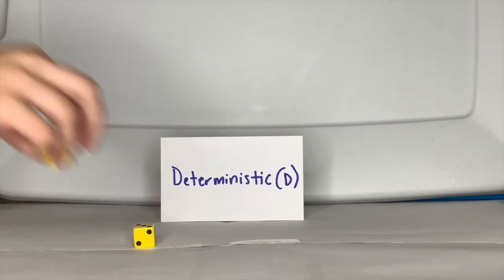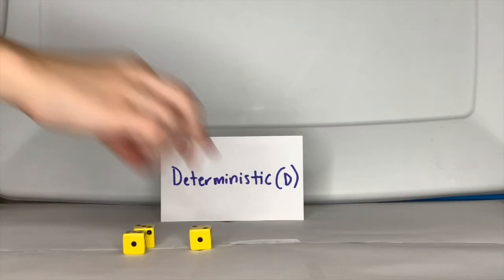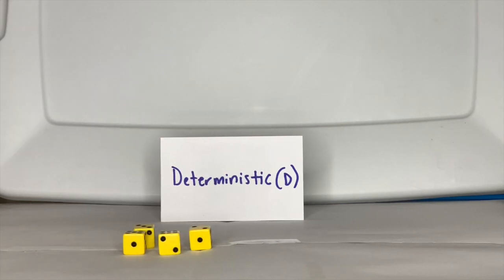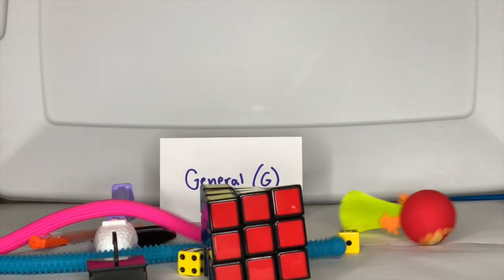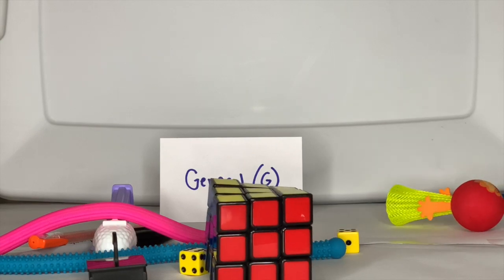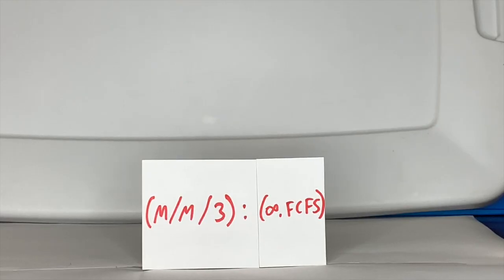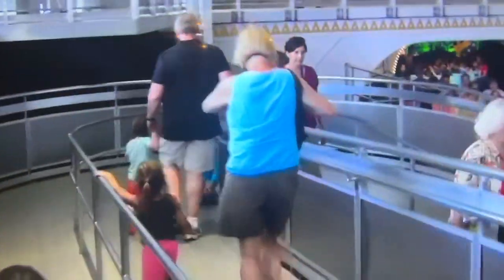Basic Kendall's Notation Explanation